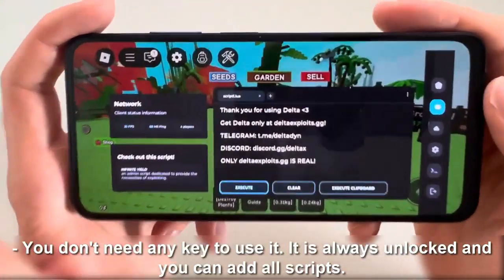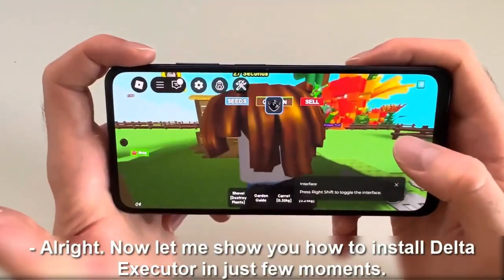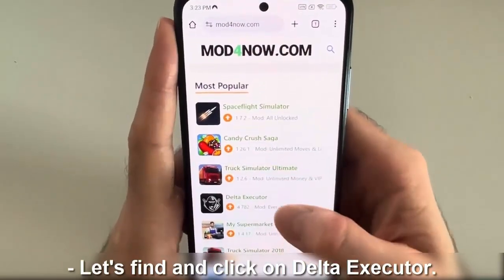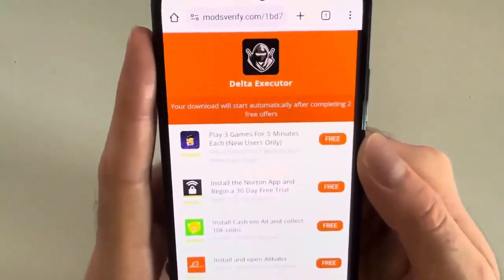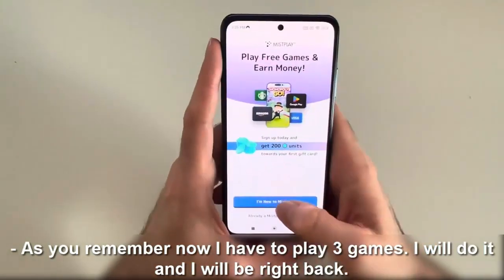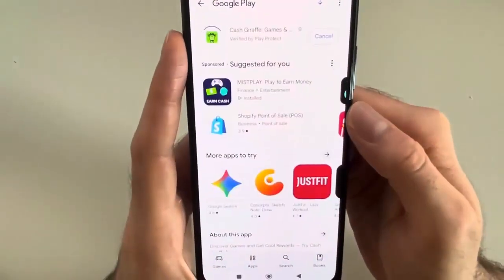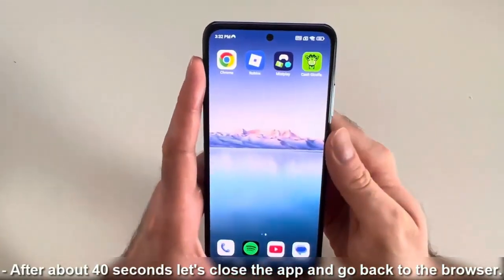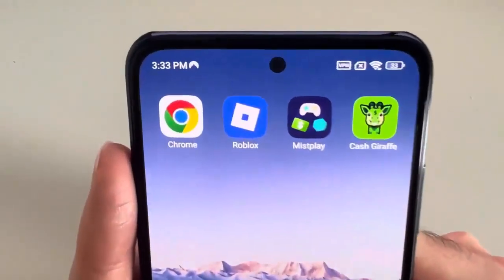Delta Executor Mobile New Update Download 🔥 Delta Executor iOS & Android Tutorial [No Key]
In this tutorial I want to show you how to download and install Delta Executor on iOS and Android. As you can see with this mobile version I play with no key. You can use it to run a lot of scripts such as Forge Hub Nicuse and many more.

Delta Executor Mobile is for players who like to play Roblox on iOS (iPhone/iPad) and on Android. In this tutorial I tried to explain everything step by step and answer the most popular question - how to download Delta Executor.